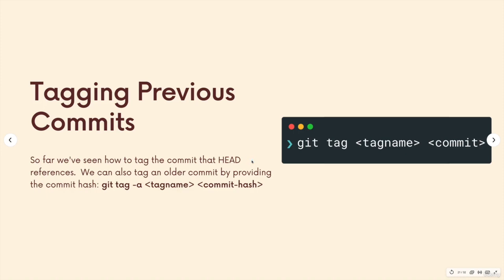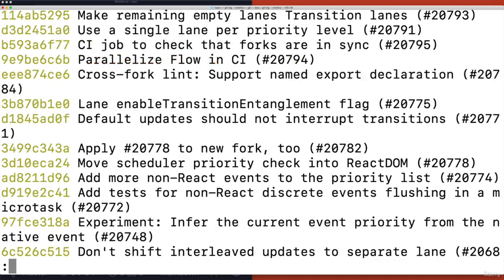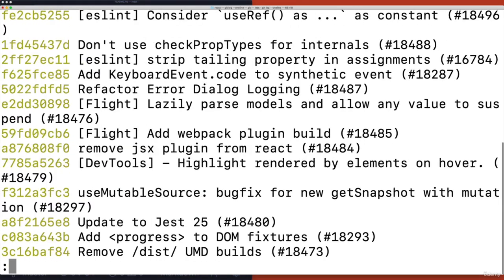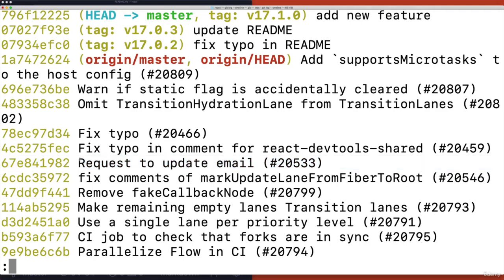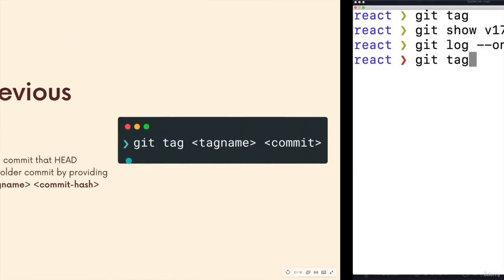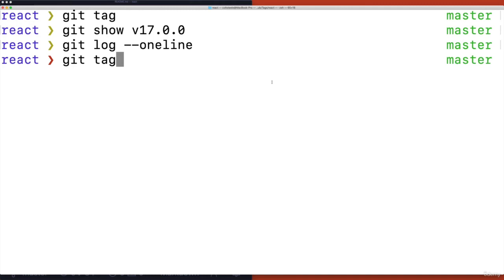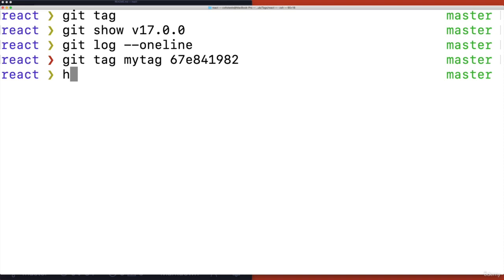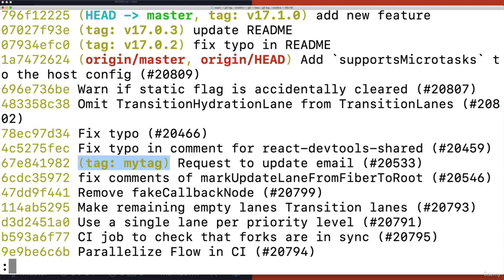008 Tagging Previous Commits